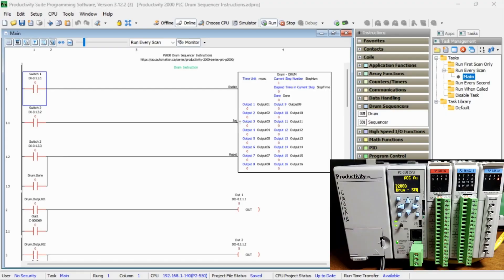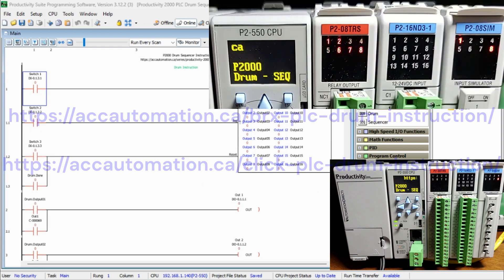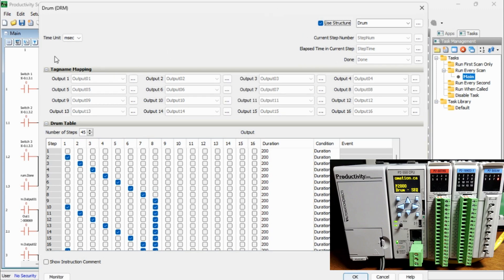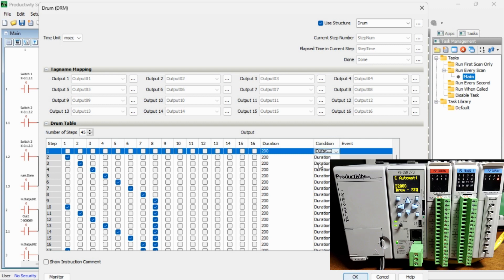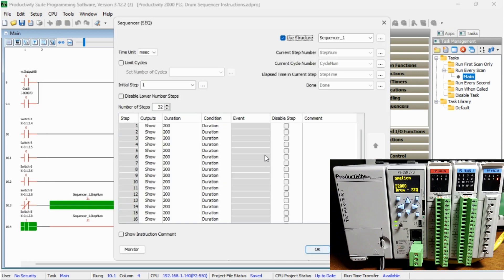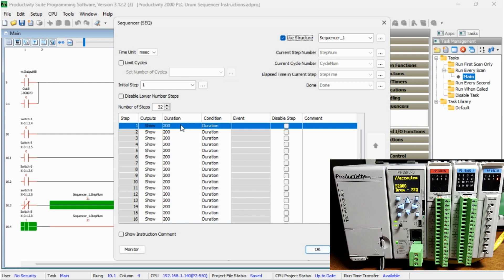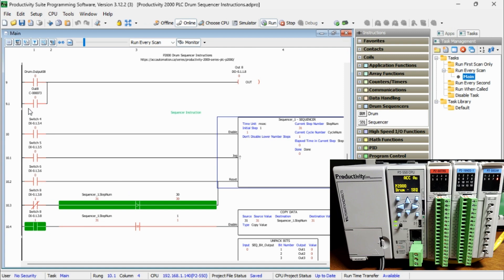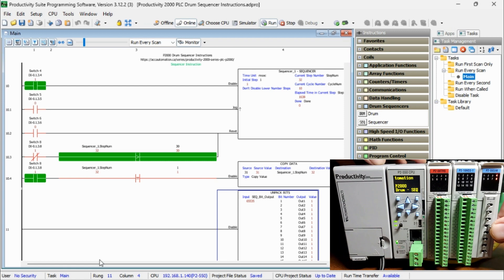Productivity 2000 PLC Drum Sequencer Instructions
The PLC productivity series includes a Drum and Sequencer instruction that can be very useful. The Drum instructions function similarly to an electromagnetically-operated drum sequencer. To better understand this concept, consider the mechanics of a music box. A small drum with pegs catches and flicks the chimes in a specific sequence to produce a tune. Similarly, in a PLC, you can have a drum activated either by an event (such as input from a limit switch or button) or by time.
The functionality of sequencers is comparable to that of drum instruction. A sequencer enables users to define each step based on time and/or event, and specific outputs can be configured to activate when entering or exiting the step. However, sequencers can produce up to 16 Boolean, Integer, or Numerical Tags per step in their output. On the other hand, drum instruction outputs are limited to the same 16-bit (Boolean) outcomes.
We have done similar Drum instructions for the BRX Series and Click PLC.
We will discuss the drum and sequencer instructions in the Productivity 2000 Series PLC. Simple examples will be given to demonstrate the power of these instructions. Let’s get started.

00:00 Productivity 2000 PLC Drum Sequencer Instructions
01:50 P2000 Drum Instruction
04:21 P2000 Sequencer Instruction

- 50MB user memory - Can handle very complex applications easily.
- I/O Modules have QR codes. This can be scanned to have the module's latest specifications/wiring diagrams.
- Hardware auto-discovery
- Slim DIN rail density form factor:
- Two-Year Warranty